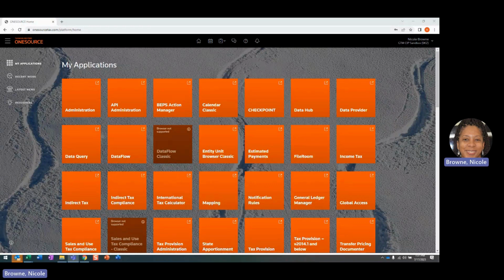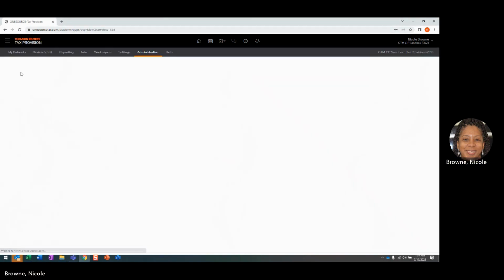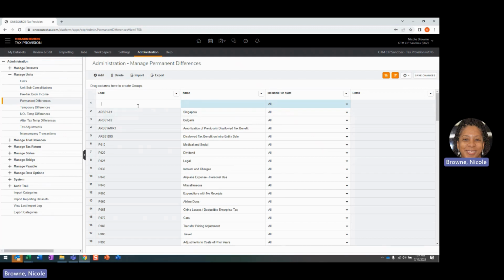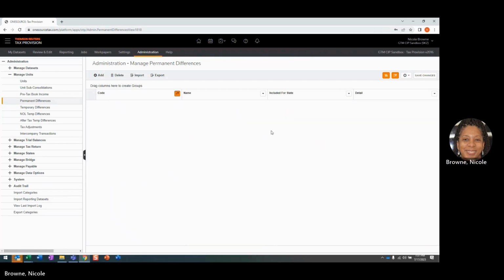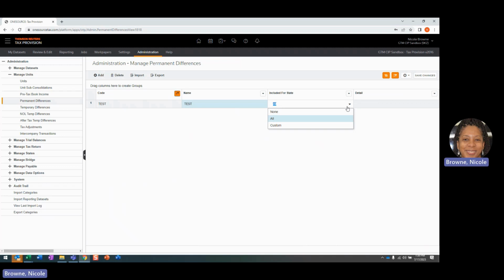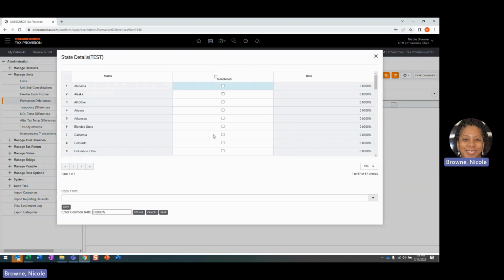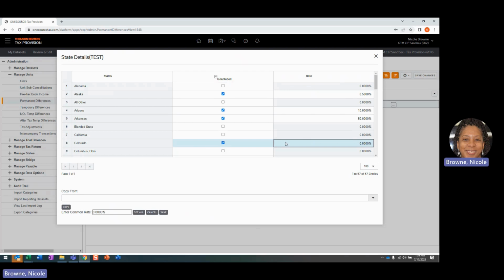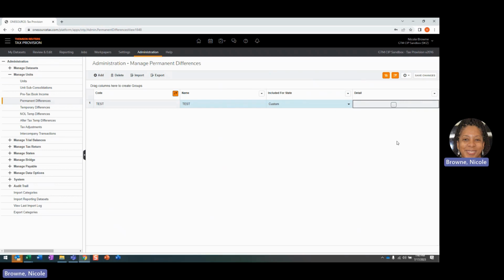Setting up Adjustments and Inclusion for State